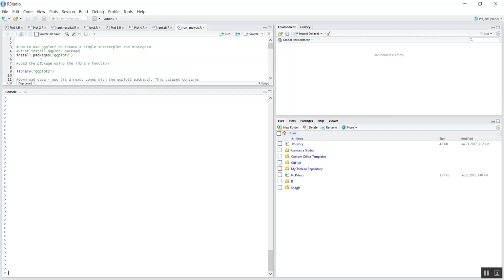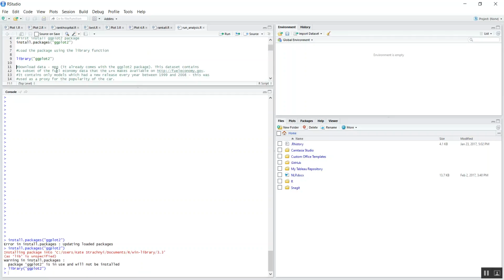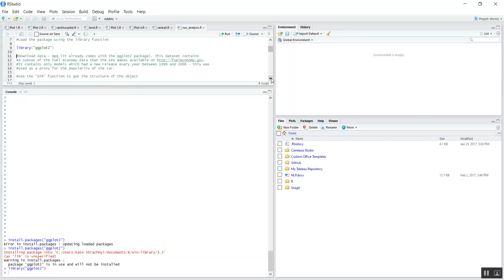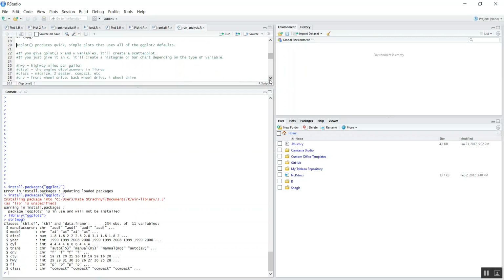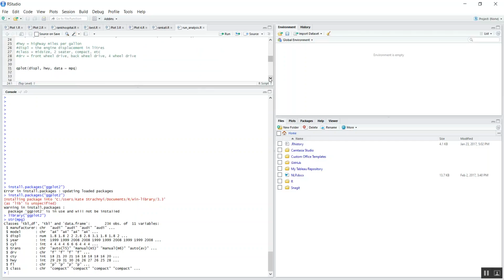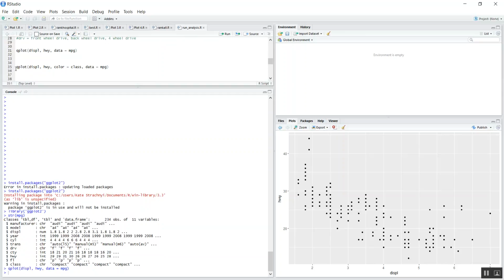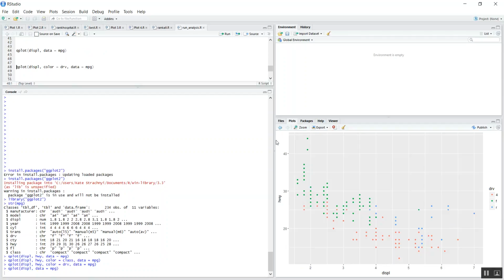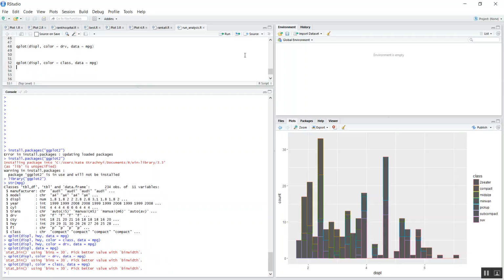Quick Plots - R Studio (ggplot2)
Concise tutorial on how to use R Studio and ggplot2 package to create quick plots. Walk through of the code needed to produce very quick scatter plots, and histograms/ bar charts.